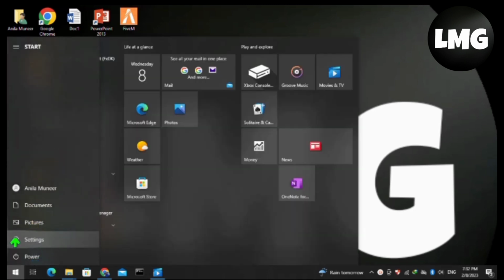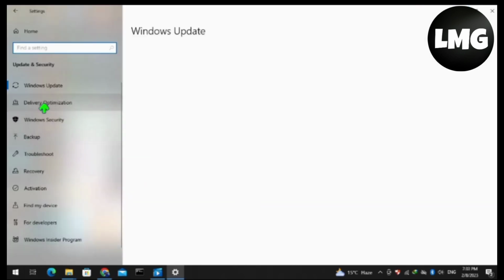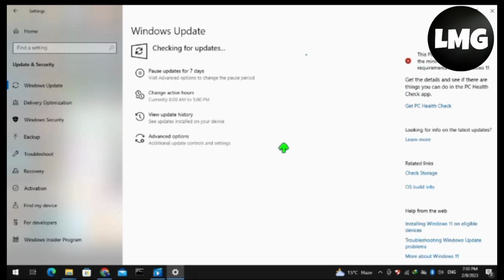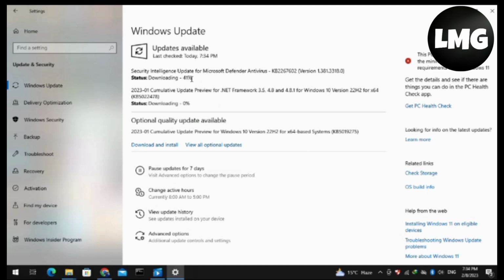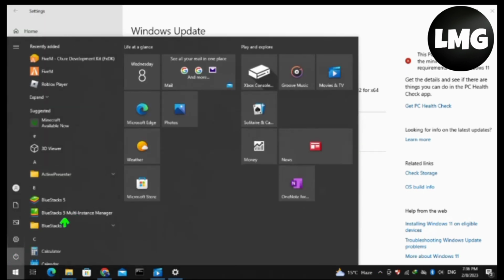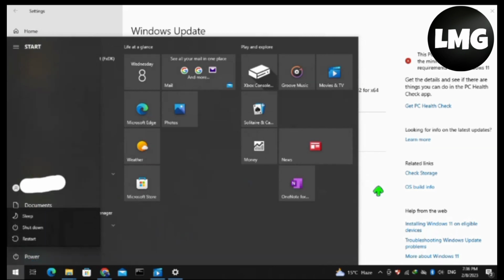How To Fix " Your system is missing important windows security update" In FACEIT AC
"Fixing the 'Your system is missing important windows security update' Error on FACEIT AC"

Are you receiving an error message "Your system is missing important windows security update" on FACEIT AC? This error can be caused by outdated Windows software and can prevent you from accessing the platform. But don't worry, this issue can be easily resolved by following these steps.

Step 1: Check Your Windows Version

Before you start, make sure you have the latest version of Windows installed on your computer. You can check your Windows version by going to "Settings" to  "System" to "About".

Step 2: Install the Latest Windows Updates

Next, go to "Settings" to "Update & Security" to "Windows Update" and install any available updates. This will ensure your system has all the latest security fixes and is up to date.

After installing the updates, restart your computer to complete the process. This will give the updates time to fully install and take effect.

Step 4: Launch FACEIT AC

Once your computer has restarted, try launching FACEIT AC again. The error message should now be resolved. If not, repeat the steps above or contact FACEIT AC support for further assistance.

By following these simple steps, you can easily fix the "Your system is missing important windows security update" error on FACEIT AC and get back to gaming.

Were you able to figure out   How To Fix " Your system is missing important windows security update" In FACEIT AC

Share this with a friend who wants to know How To Fix " Your system is missing important windows security update" In FACEIT AC

What do you think of How To Fix " Your system is missing important windows security update" In FACEIT AC